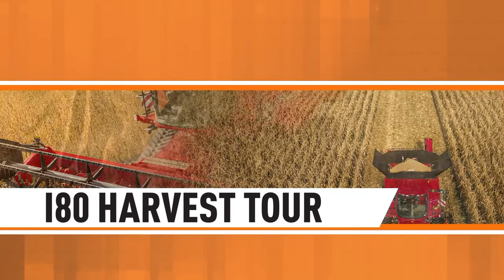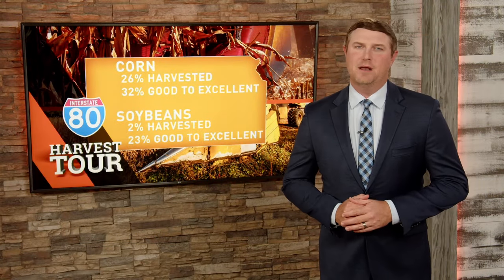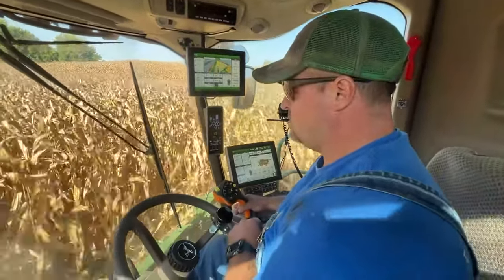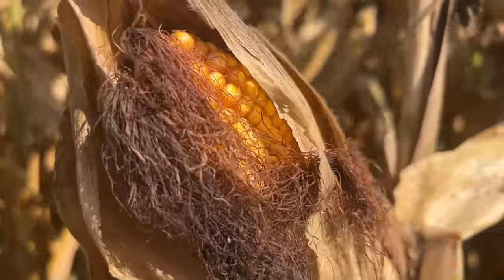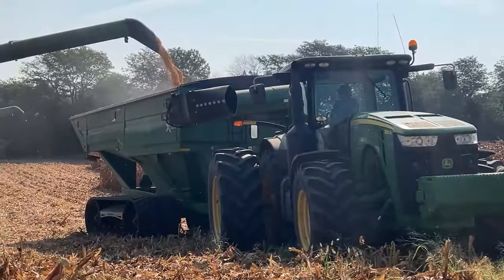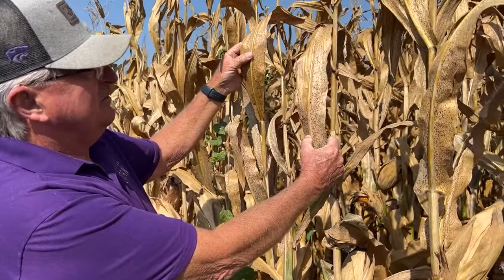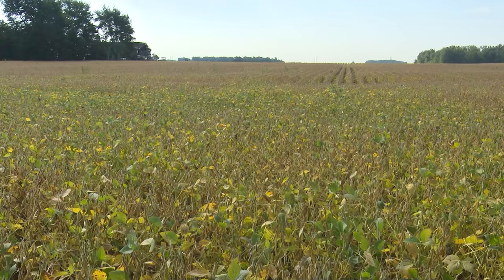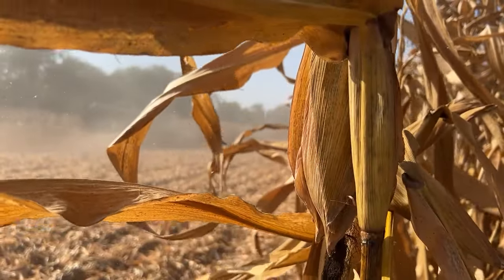Kansas I80 Harvest Tour: As Widespread Drought Hit Most of Kansas, Farmers Looking to 2024